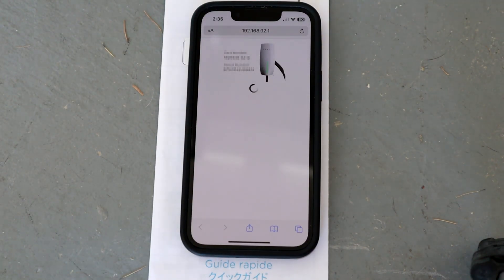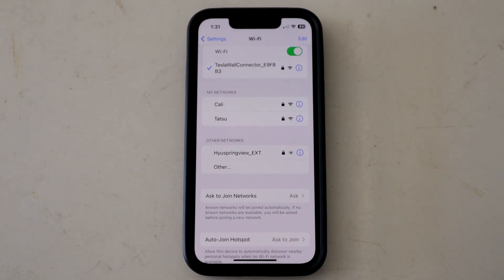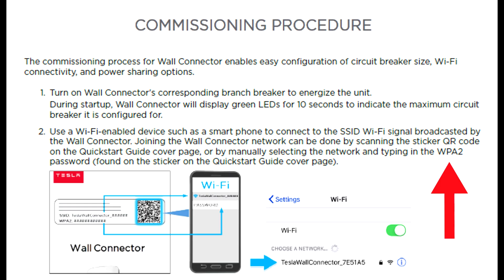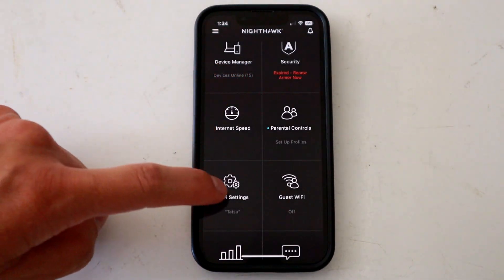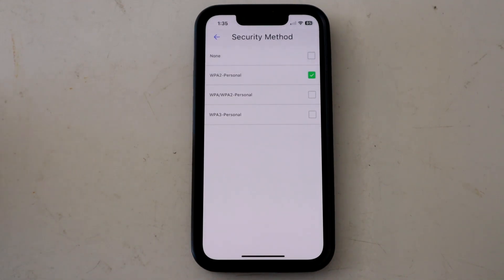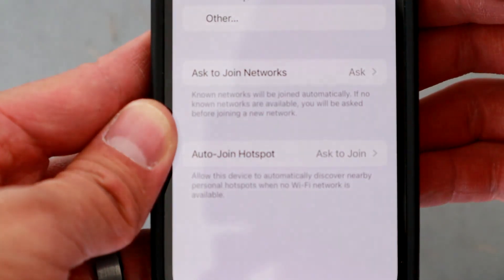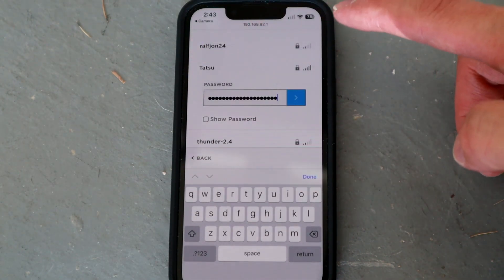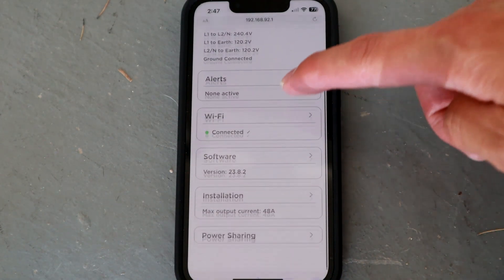Troubleshooting Commissioning Tesla Wall Connector Tips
Seems like the vast majority of people (including me) have issues commissioning their Tesla Wall Connector.  Hope 1 or both of these 2 tips help you commission your Tesla Wall Connector.

0:00 – Intro
0:24 – Airplane mode
0:38 – WPA2 security
1:22 – Commissioning process

Hello!  My name is Darrell.  I'm just a regular guy who likes editing and uploading videos to Youtube!  This channel is focused on Tesla and Rivian, so if you're into these tech companies, you've come to the right place!  Please leave any comments or questions you have.  I love interacting with everyone and am happy to help you understand anything and everything about Tesla and Rivian.  Thanks for stopping by and hope you're here to stay!